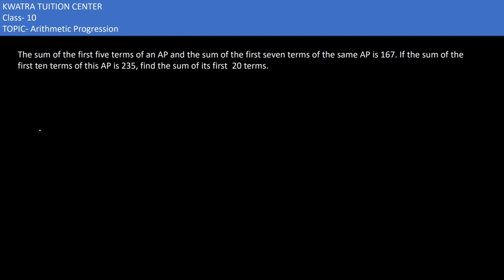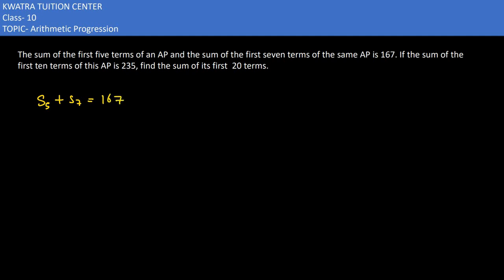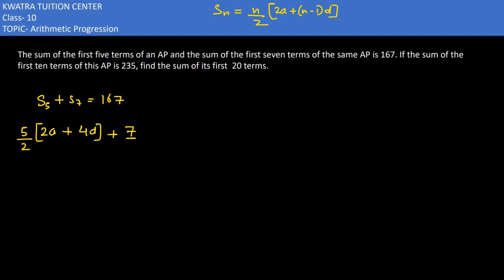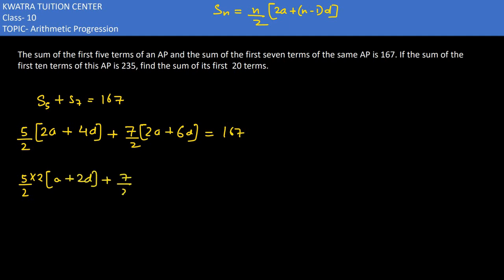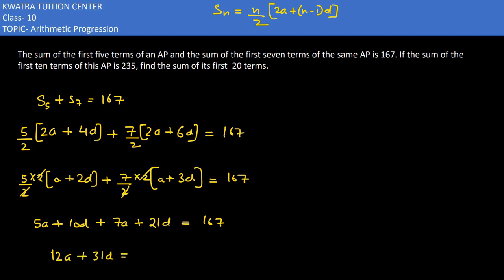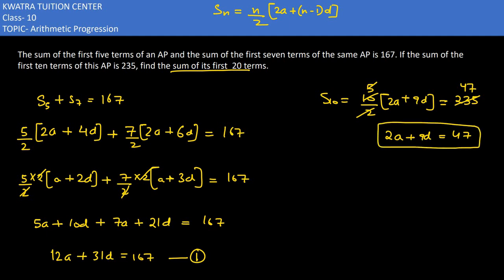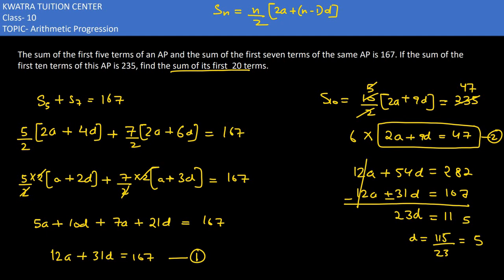1. The sum of the first five terms of an AP and the sum of the first seven terms of the same AP is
The sum of the first five terms of an AP and the sum of the first seven terms of the same AP is 167. If the sum of the first ten terms of this AP is 235, find the sum of its first  20 terms.